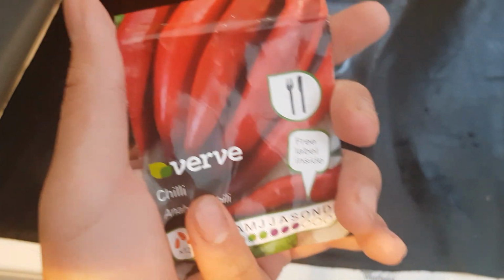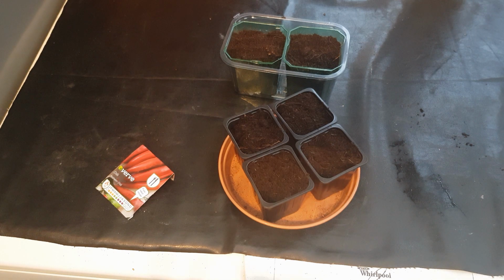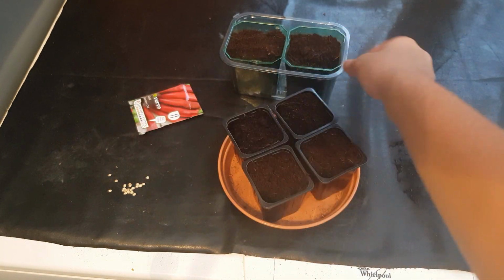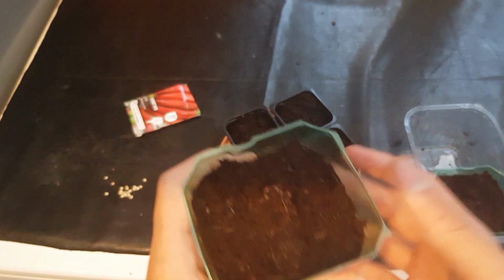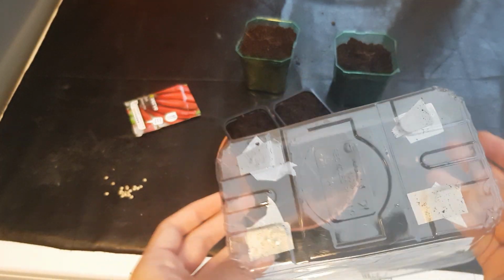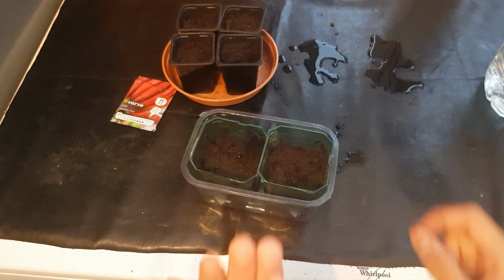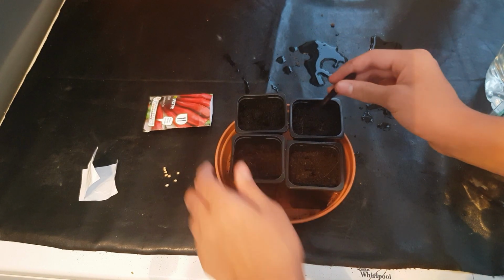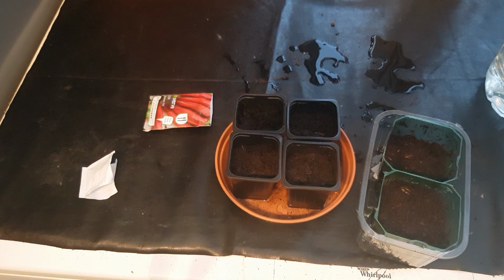How to sow chili Anaheim and bullet chili | How to sow chilies | Garden Ideas & DIY